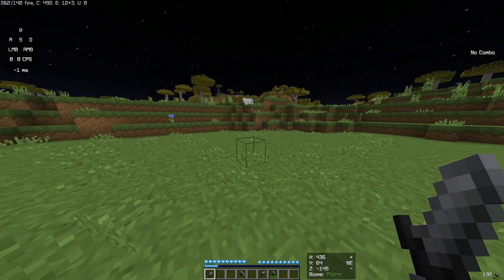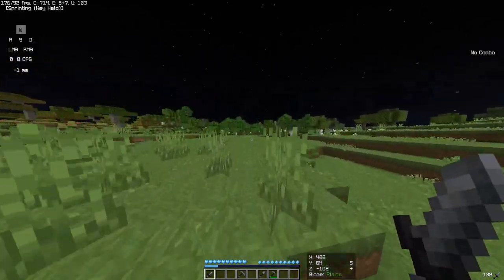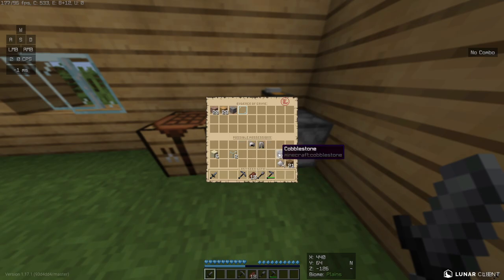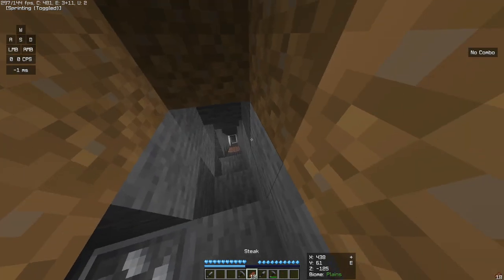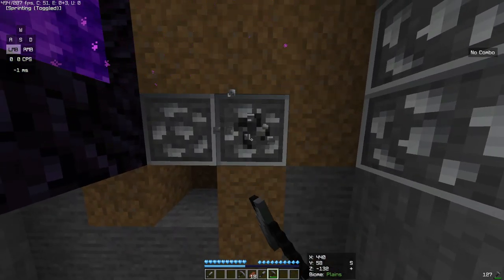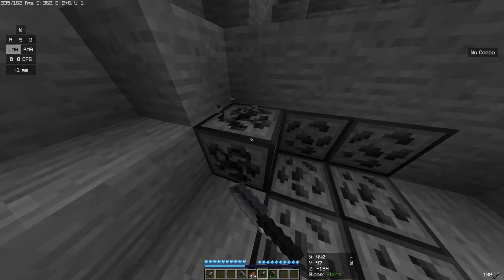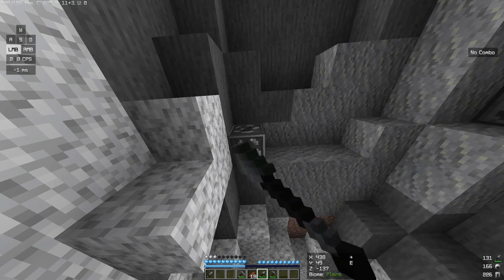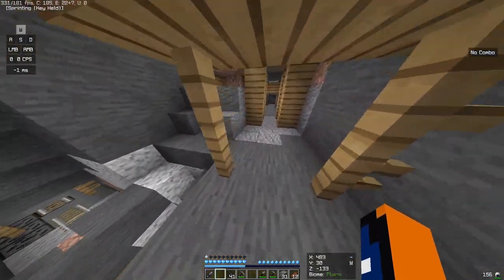this is a totally normal minecraft gamepaly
don't worry nothing to see here
2023 TPGamin'
Since 2013